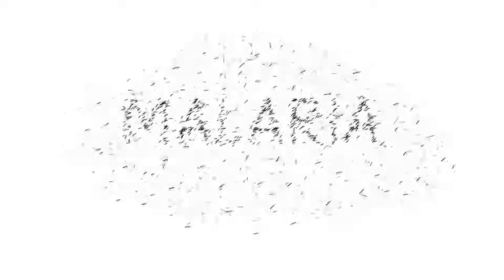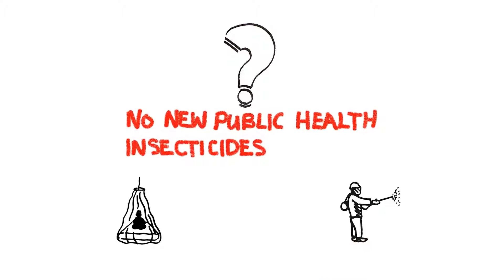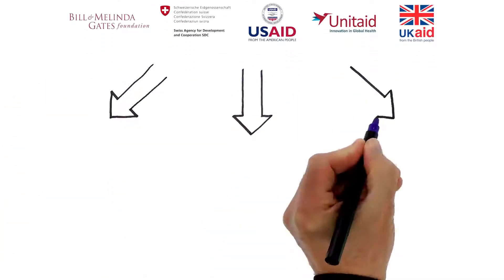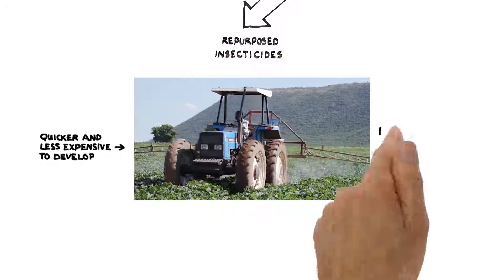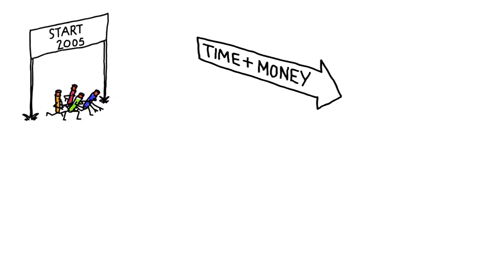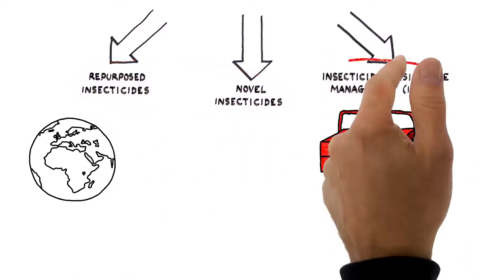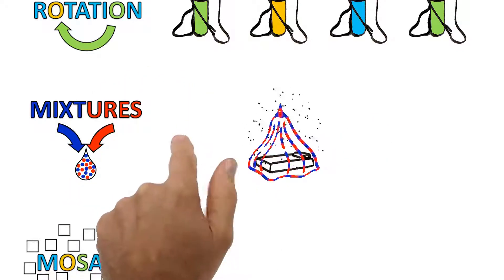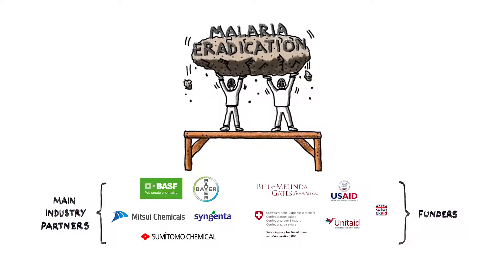Why Insecticide Resistance Management matters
Resistance Management is important for global malaria eradication because properly used it will prevent insecticide resistance developing for new vector control products